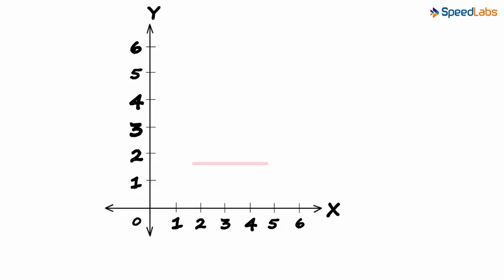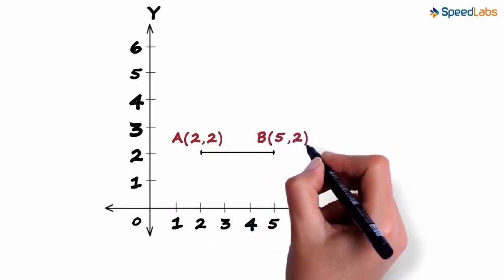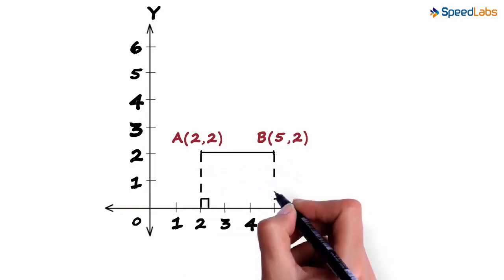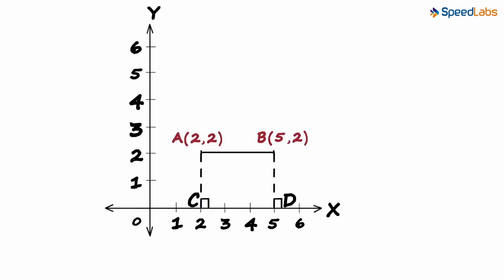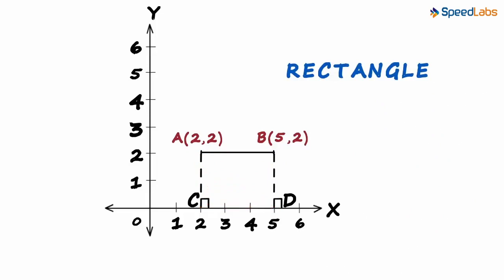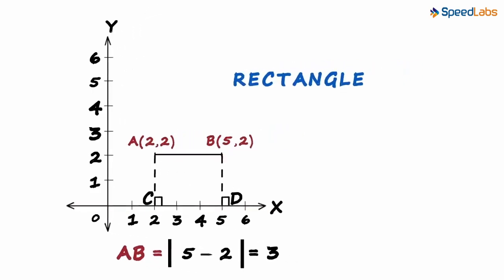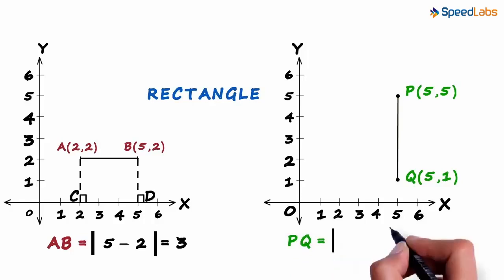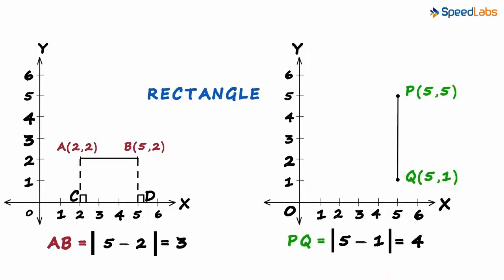Class-10-Maths-Ch-7-Co-Ordinate Geometry-Topic-How do we Find the Distance between Two Points .....